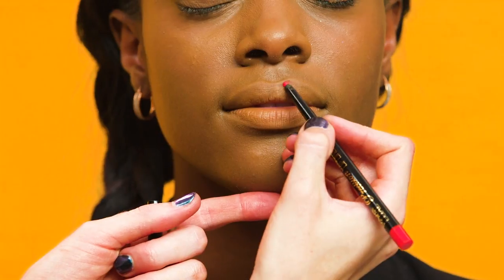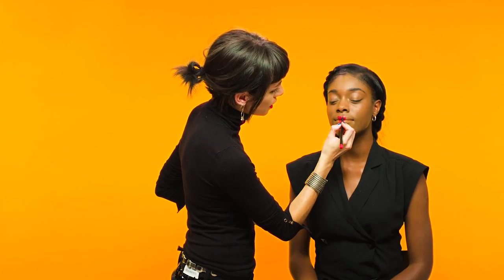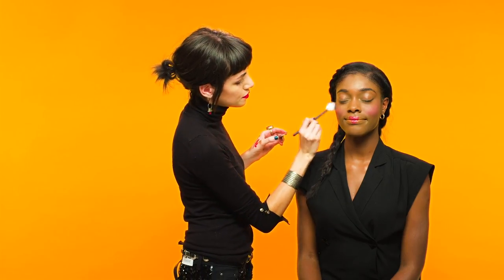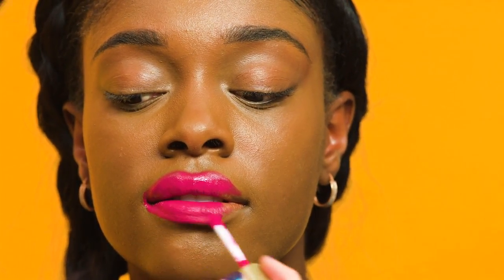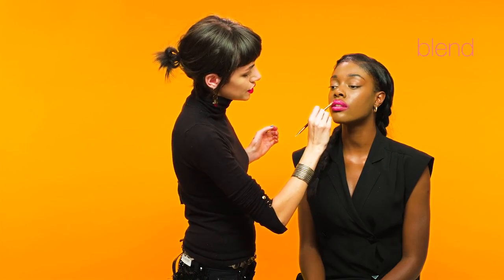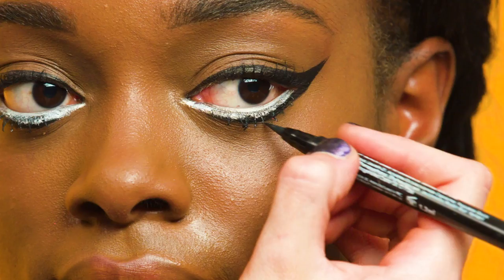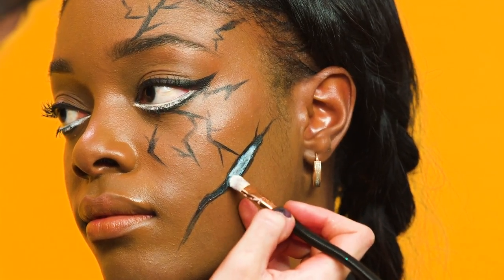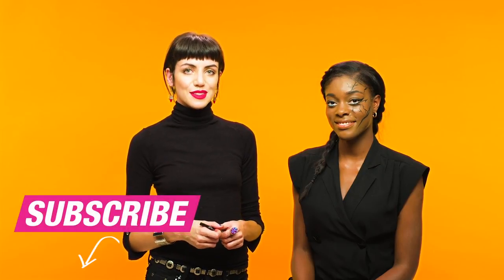HOW TO | Halloween Micro-Looks | Easy Halloween Makeup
Left your Halloween prep to the last minute? Not to worry! Roseanna Velin is here with three easy makeup looks that are perfect for Halloween – and without any fuss.

SHOP THE LOOKS:

QUEEN OF HEARTS:
MUA Luxe Precision Long Wear Lip Liner – Red
Coming Soon

NEON LIPS:
MUA Velvet Lip Lacquer - Moxie

BROKEN DOLL:
MUA Define Felt Liner